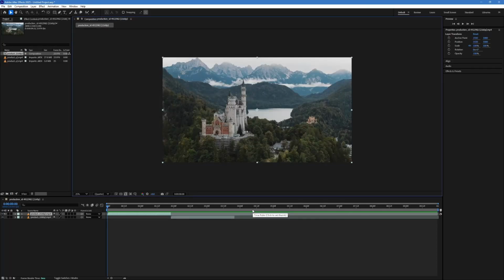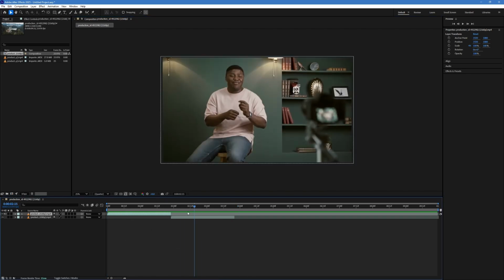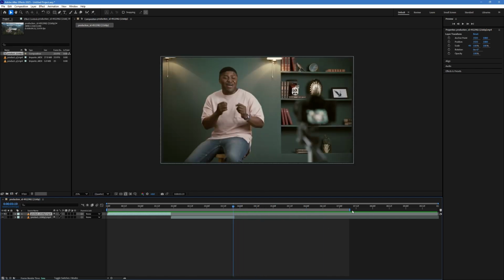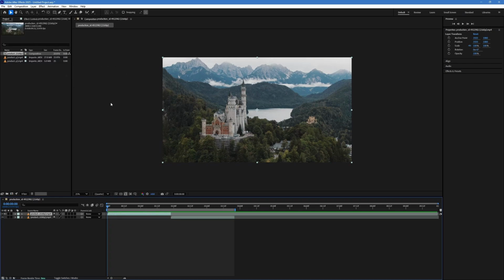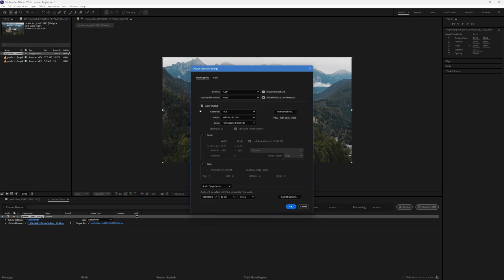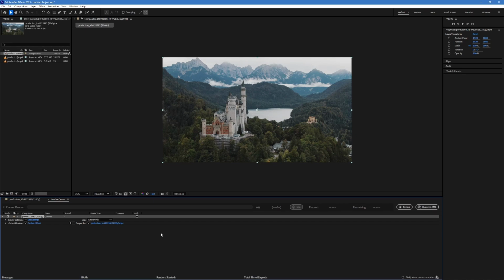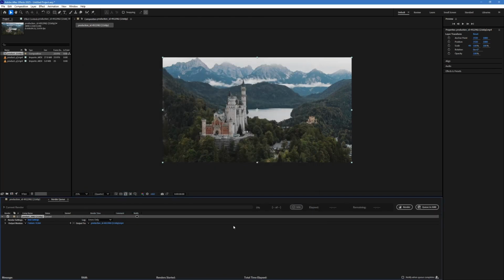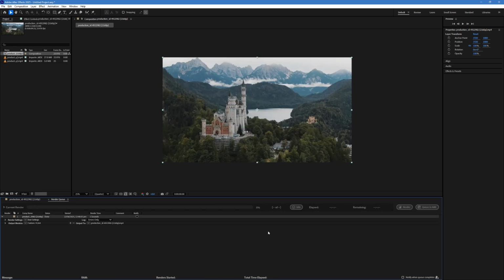How to Export After Effects to MP4 Without Media Encoder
Here’s how to export After Effects to MP4 without Media Encoder using the built-in render queue. This simple method skips extra software and directly outputs your video as MP4. Great for quick projects and how to export in After Effects without hassle.

Timestamps:
00:08 – Set correct work area
00:31 – Add to Render Queue
00:46 – Choose H.264 (MP4) format
01:12 – Start the render